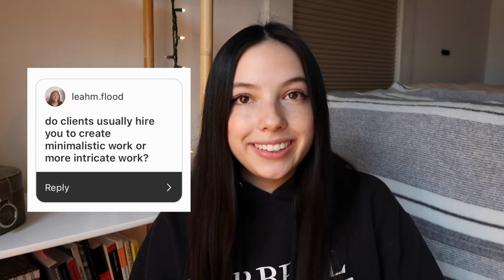Your Freelance Questions ANSWERED!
My Q&A video all about being a freelance designer is here! You asked me questions about the freelancing life and work and I'm here to tell you everything in my experience about clients, pricing, branding, and more.

MY LINKS

xx,
Paola Kassa